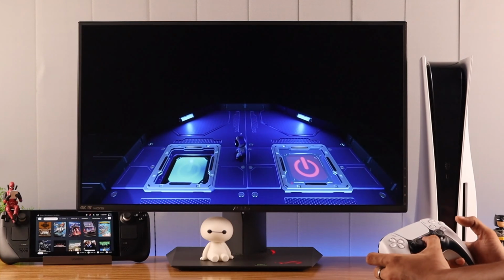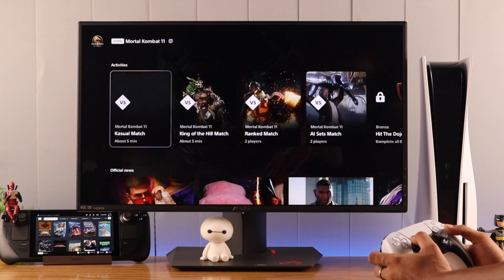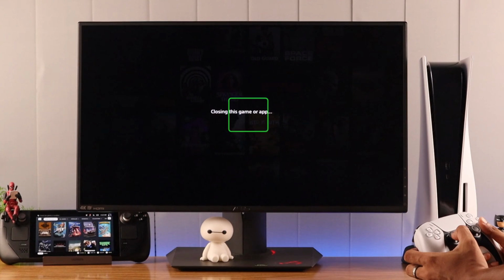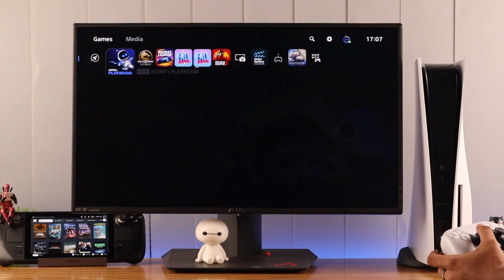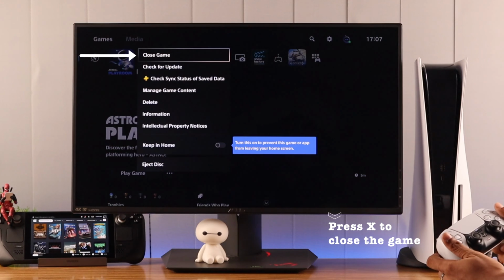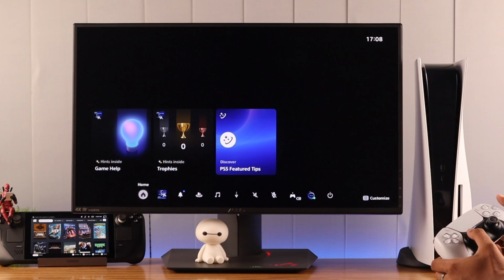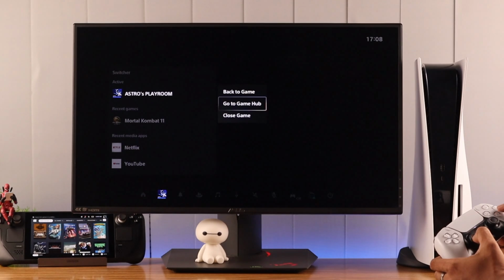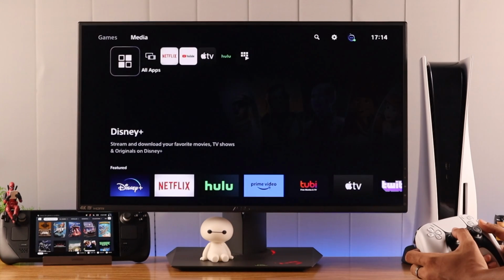PS5: Force Quit Games & Close Apps Easily!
Looking for a way to Force close apps and games on your PlayStation5 as too many of them running in the background can make the PS5 console slower or get stuck at times? In this video, we will show you 2 simple and straightforward ways to quit the Apps and Games Completely after you exit on PS5.

0:00 Close Apps & games running in the background on PS5,
0:18 First Way: Home Screen
0:30 Second Way: Quick Menu App Switcher